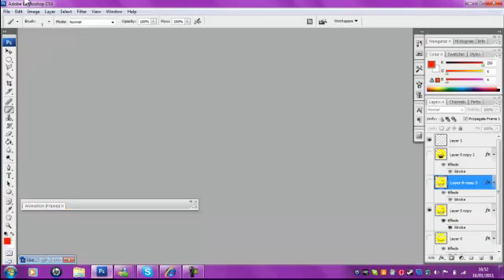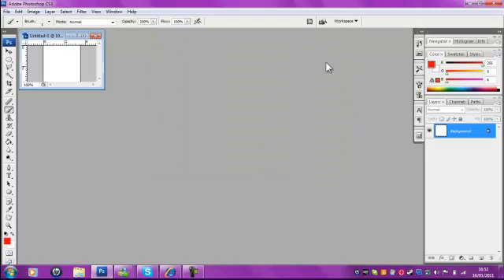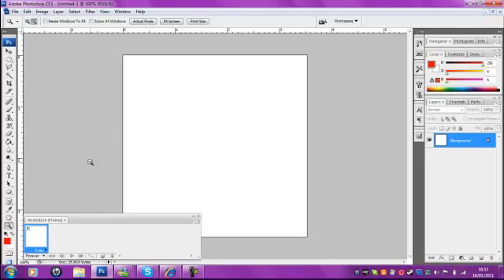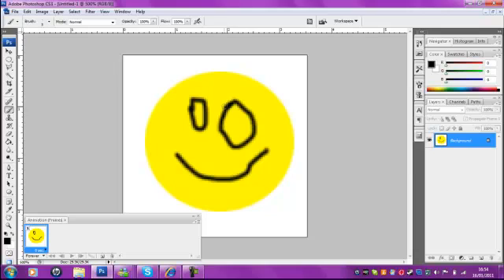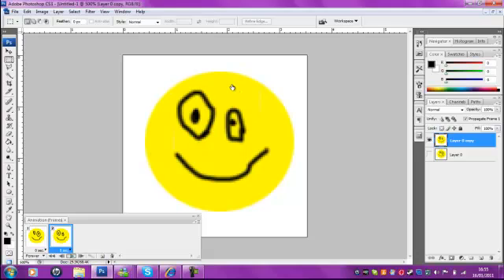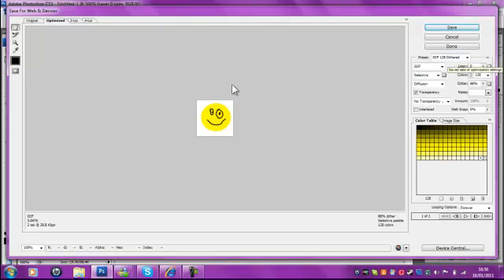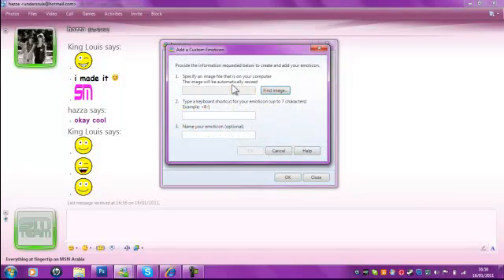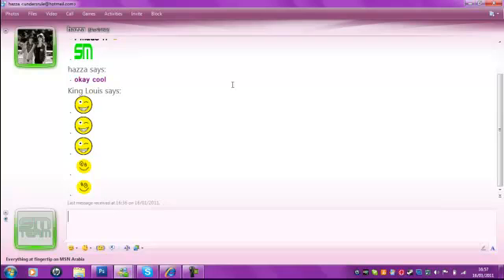How to make your own big moving emoticons with Photoshop! (Fast & Easy)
Very easy, photoshop is the only programme needed, make them as detailed as you want! Hope this helps and PEACE OUT! :)